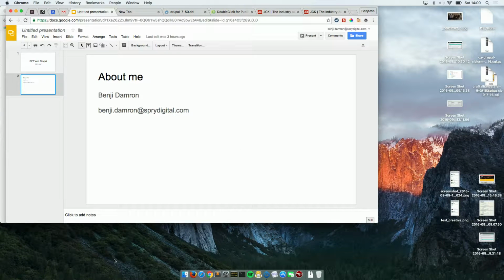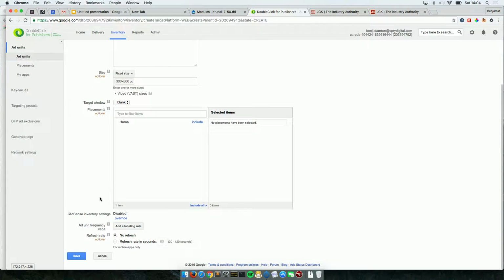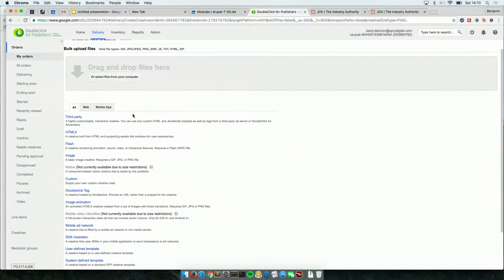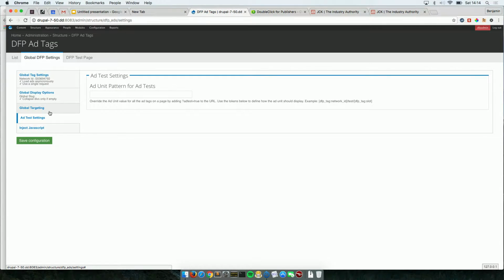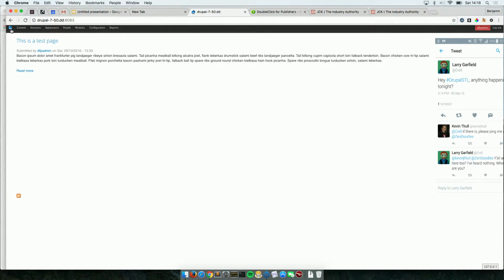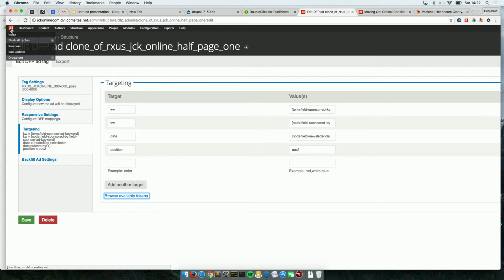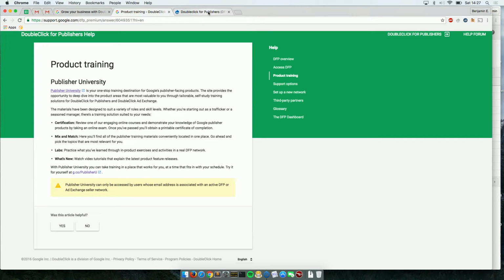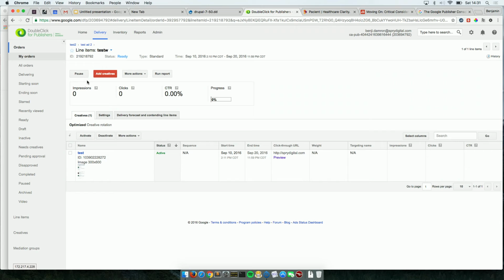DFP and Drupal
By: Benji Damron, Spry Digital

Want ads? They're relatively easy to set up on a Drupal site. I'll walk you through adding some campaigns to Google's DoubleClick for Publishers and then get the ads placed on a Drupal site.